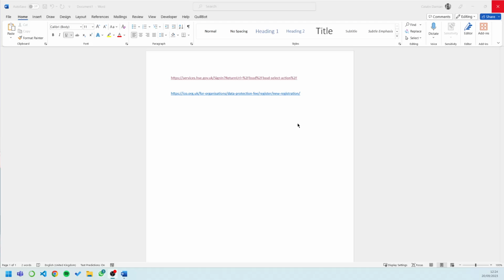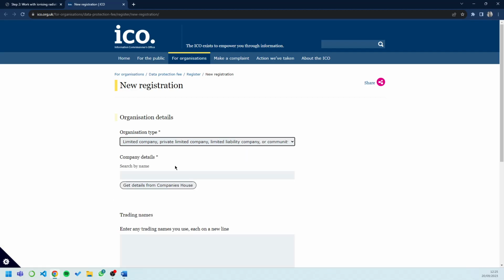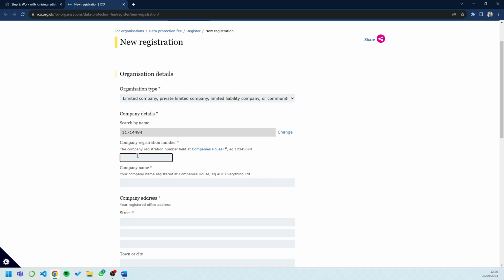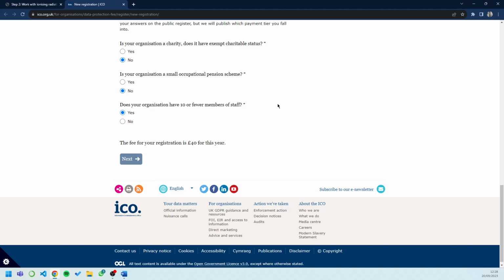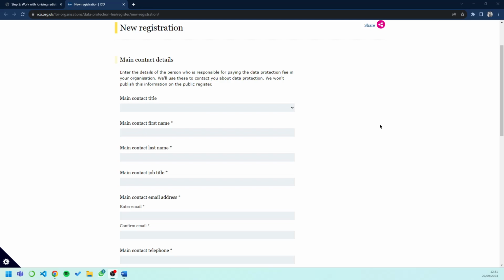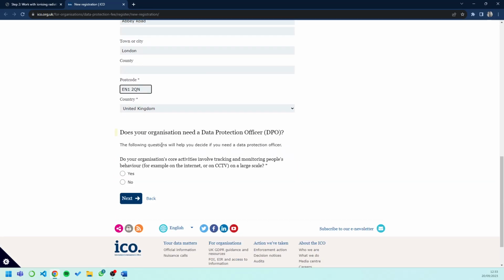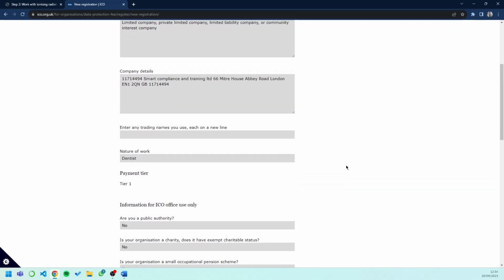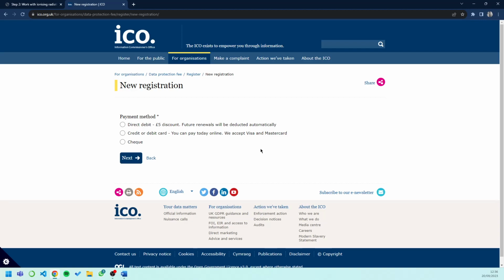How to apply for ICO registration